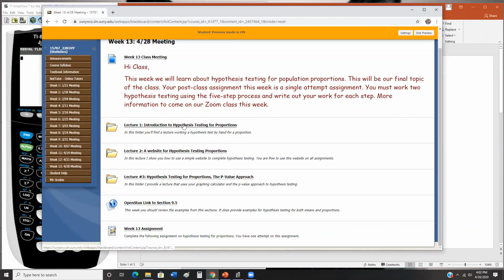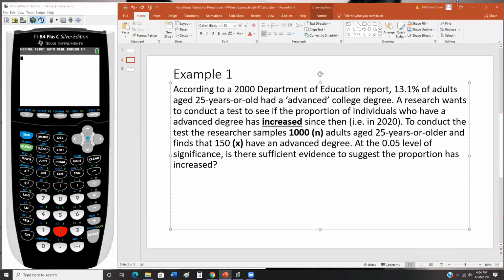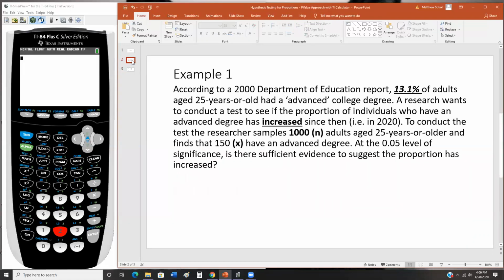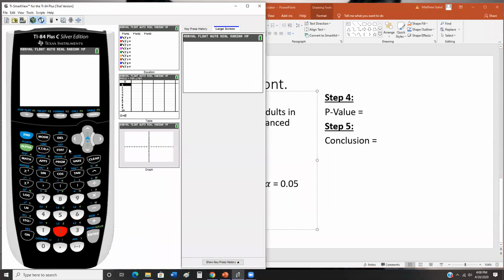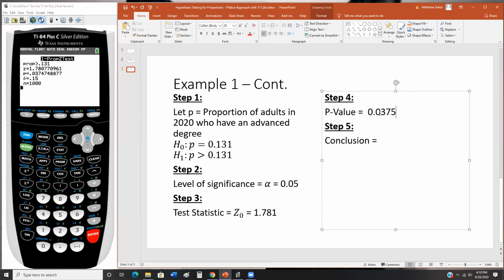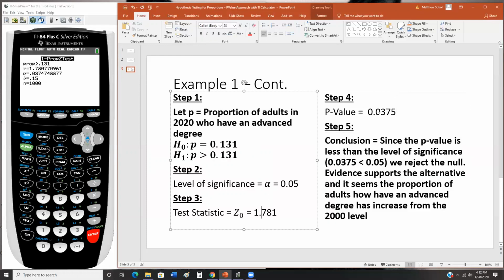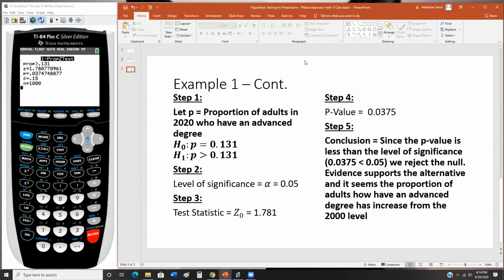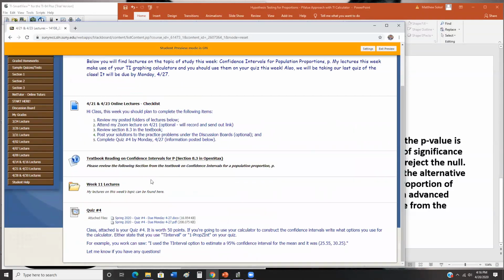Statistics Zoom Meeting from 4/28/2020 at 4pm